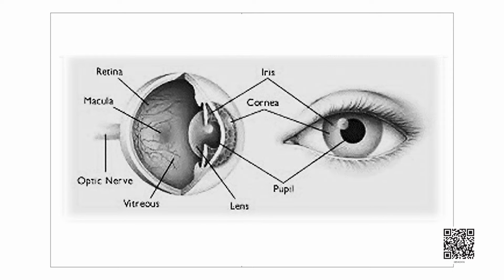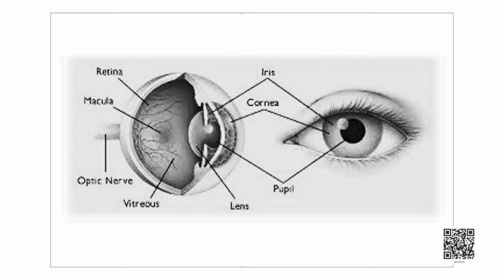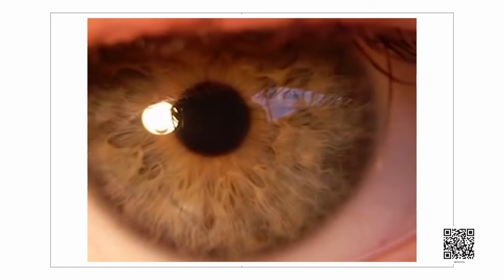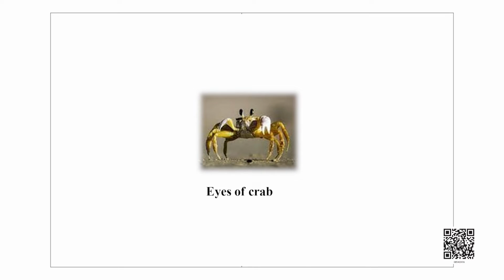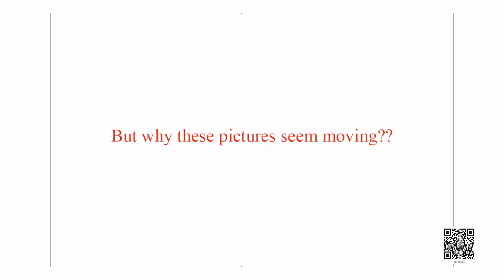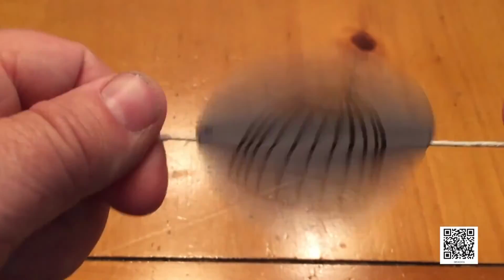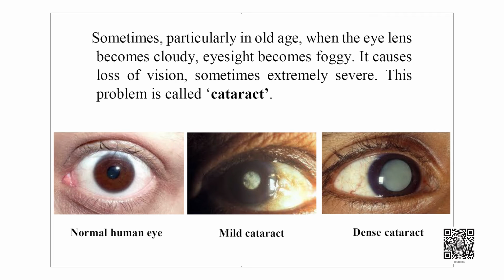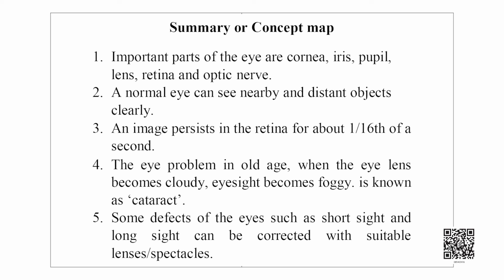Class VIII Science chapter 16 light Part III